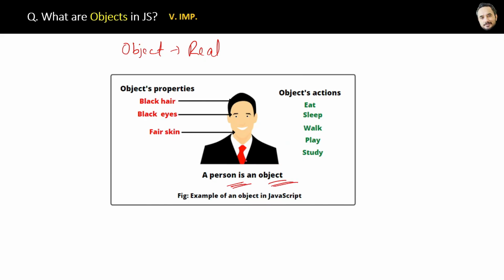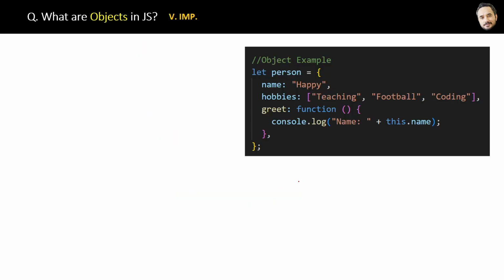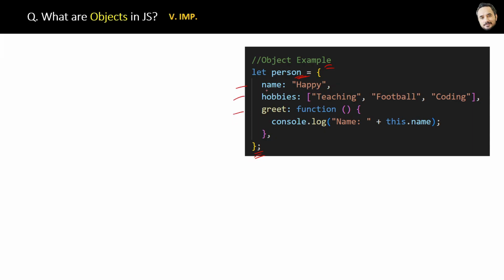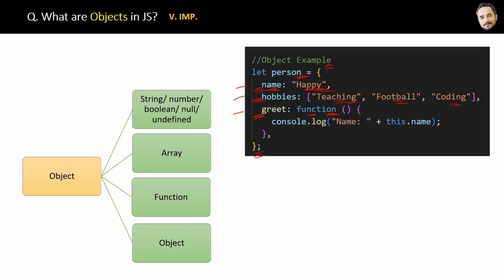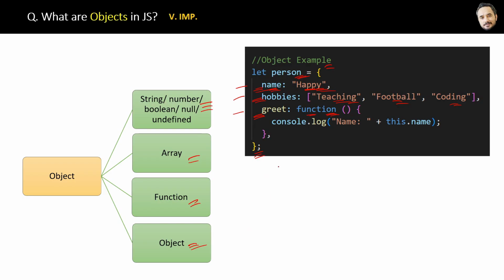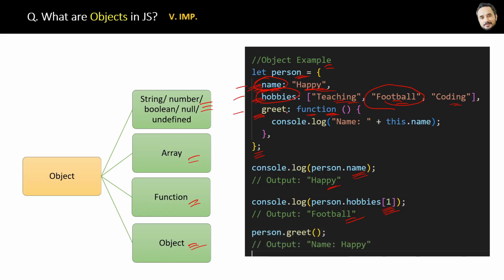JavaScript Interview - Q What are Objects in JavaScript ?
1. FULL JAVASCRIPT INTERVIEW COURSE(with PDF Book)

JavaScript Interview Masterclass: Top 200 Questions & Answer

2. QUICK REVISION BOOK (PDF format)

Don't worry if book not helping you, I will return 100% of your money with in 7 days of purchase.

All the best for your interviews.